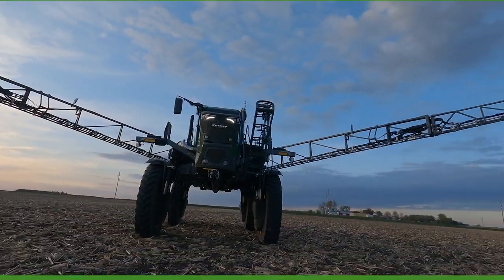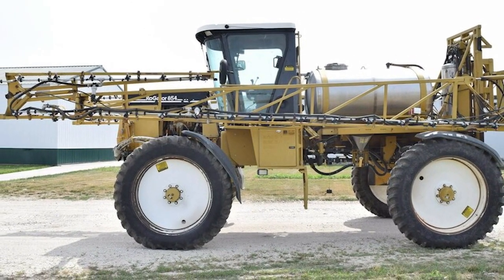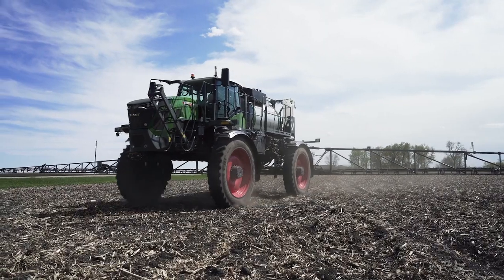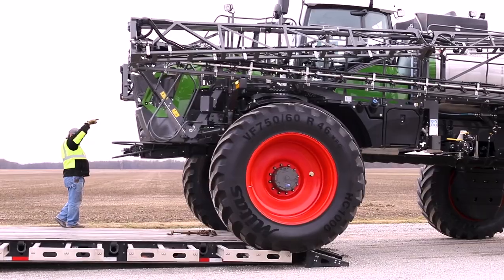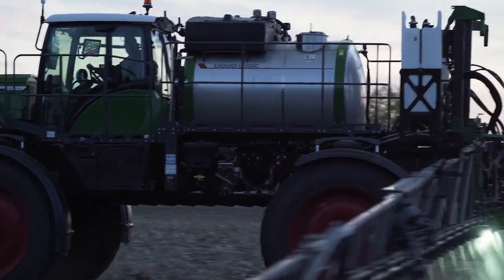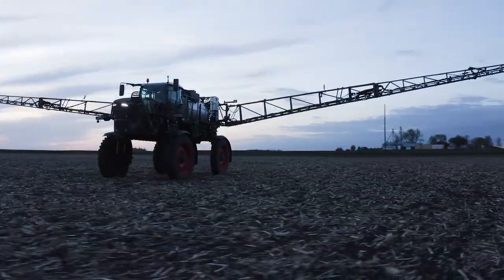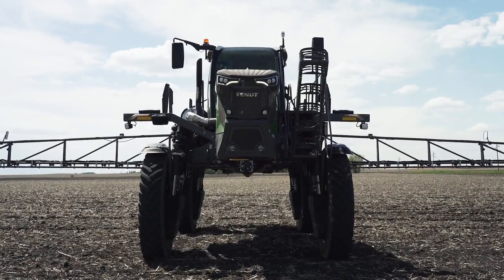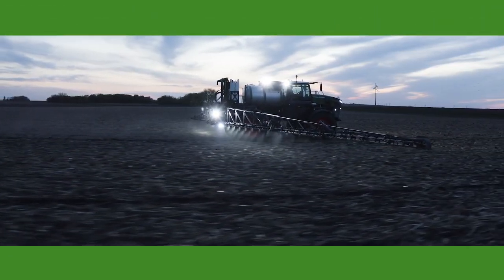Precision Farming Unleashed: The Fendt Rogator 900 Sprayer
In this insightful video, a next-generation farmer underscores how the Rogator 900 sprayer consistently delivers, even in challenging conditions. From accurate application of fertilizers and pesticides to minimizing waste, this sprayer hits the mark.